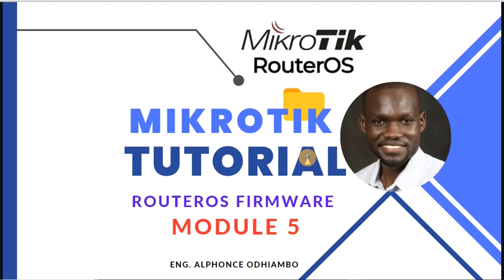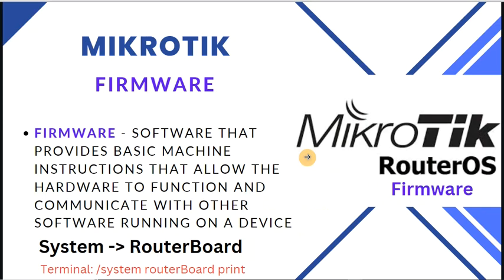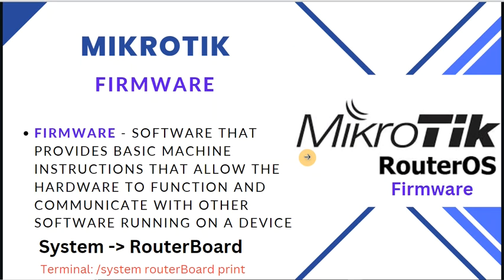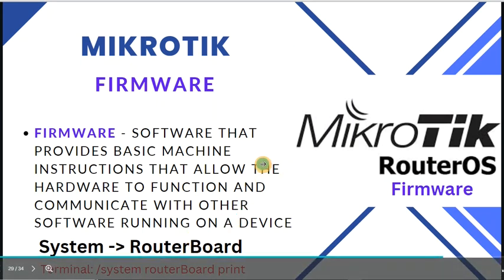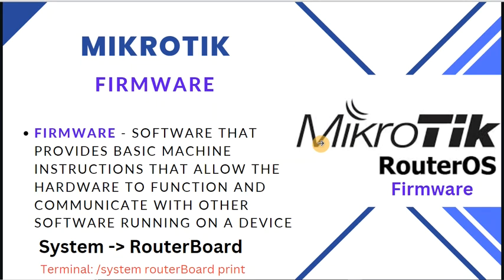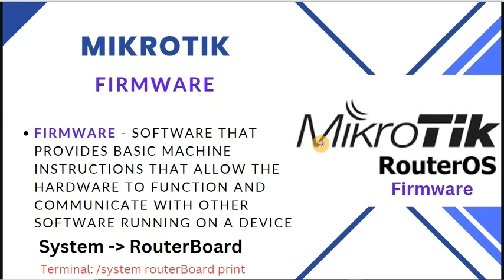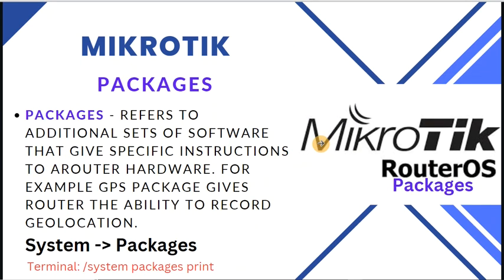Mikrotik Tutorial for Community Networks][Module_05][ Downgrading Mikrotik RouterOS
This tutorial explains the detailed process of downgrading and upgrading Mikrotik RouterOS. The Tutorial has been made simple and easy to follow.